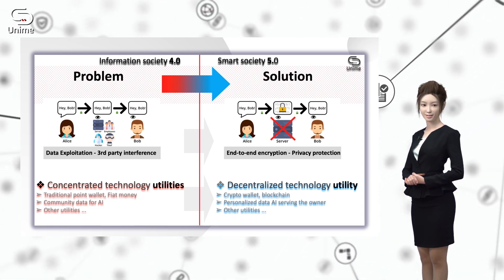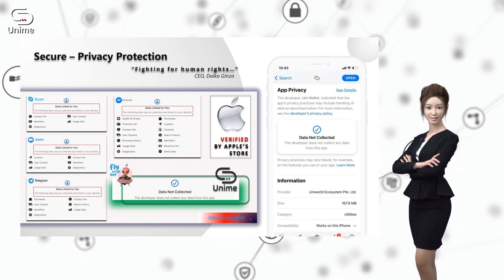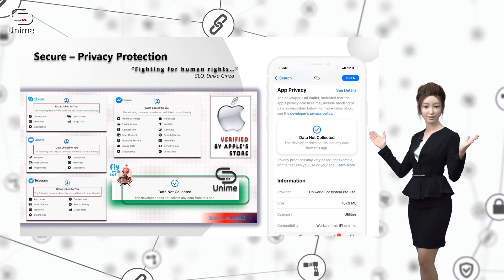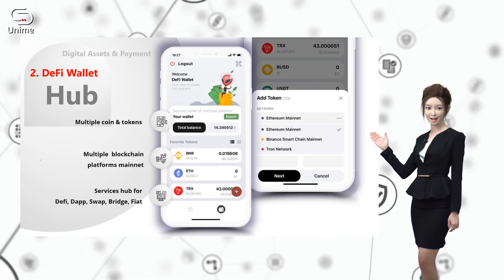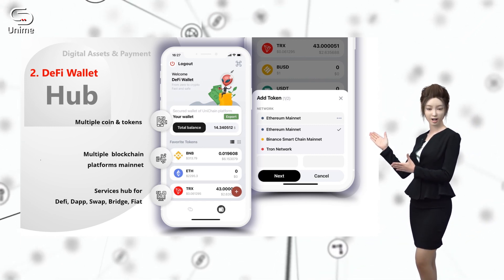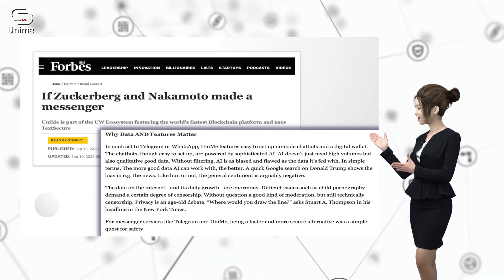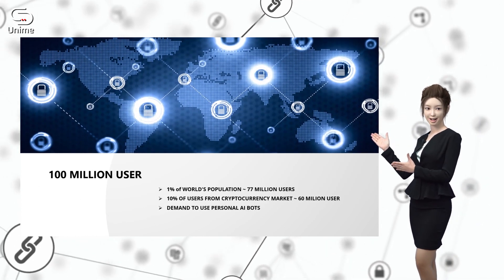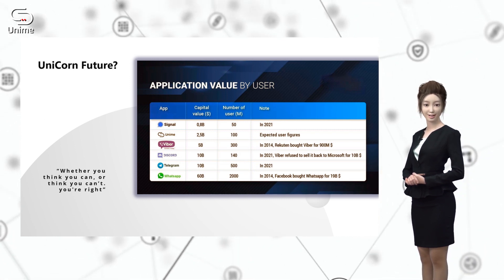UniMe, The Next Generation Of Privacy Messaging App - Top Secure Messenger - Top Encrypted Messaging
Top Privacy Messaging App
Top Secure Messenger App
Top Encrypted Messaging App
Data not linked and collected VERIFIED BY APPLE STORE🤩
The developer does not collect any data from this app.

Back in 2016, the Japanese government proposed the concept of a smart human-centered society 5 and UniMe is only the beginning of this concept. Thus, UniMe has been aggressively promoting privacy, freedom, and trust.
In society 5.0, when automated and smart machines network are built to serve people, the security and privacy in both virtual and physical space become specialties. Hosts and humans need private rights and private space.
The verification of security and trust is the core to keep system stablization. Personalized AI is built to represent their host to do certain things, though we have more freedom to focus on the values of human relationship, hospitalities and so on. Let's enjoy the modern world with free of trust. UniMe secured and encrypted messaging for Smart Society 5.0

UniMe is trust on convenience and verification.
Forget the inconvenience of chatting with someone at one app and then sending payment transactions at another. With UniMe, you fully trust when talking to someone, make cryptocurrency transactions and fully control your digital assets as personal and secure Defi wallet hub based on blockchain technology.
Even when you are driving on the car, like me. Easy and simple!
This is my choice. Let experience it and feel it.

UniMe, an application with end to end encryption, is developed for human rights and privacy protection. Thus, data are stored on the users' devices, and haven't been linked and collected! This is a Real P2P secured messaging application.
UniMe, the end to end solution, is built for the human era along with AI and Blockchain technologies that are the backbone of the new economy. UniMe integrated two technology platforms, UniBot & UniChain, the Virtual Assistant Platform and blockchain platform which are owned by UniWorld. All application layer and platform layer are under control of one corporation with the ease of synchronization and optimization.
UniMe data is processed on the user’s device for a Defi wallet, and personalized AI is hosted on a Private cloud within a personal black box.
UniMe is a super app which is personalized for human centered society. 5.0. Yes, right.

What do you think if Zuckerberg combined with Nakamoto to make an application that has both communication and crypto features? The combination of the two development philosophies is integrated in UNIME
In an article on Forbes india in September 2020, there is a pretty good article on this topic…You can refer to the article's content at the link below the description of the video…
Going a little deeper
Let's find the answer for this question
"Who is the unime user?"
Based on the above 3 features, we can predict 3 main customer segments who use unime
1. Every individual has a need for privacy, they can use many other platforms in parallel for work such as Whataspp, Telegram messenger ... but if need privacy with someone, unime solves that need, and I believe any of us have a Need for these…
2. The user comes from the crypto community group
3. The group of people who apply AI technology to life
A simple calculation, 1% of the global population using Unime in equivalent to 76M users.
Currently the cryptocurrency market is booming and growing fast, about 600M users, with 10% using unime for a number of 60M users. And a group of people using personalized AI features (future) So the number of 100M users in 3-5 years is completely possible with UNIME.
There are also communities that need security: specialized exchanges for finance, gold, politicians.
With 100M users, Unime will be an emerging technology unicorn, comparable to other platforms like Signal, Viber, Discord, Telegram So if you can, invest in Unime, it's a value-added investment through your expertise in new technology projects...